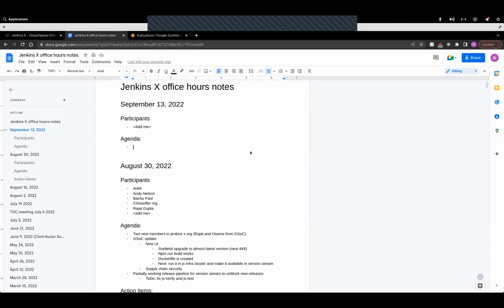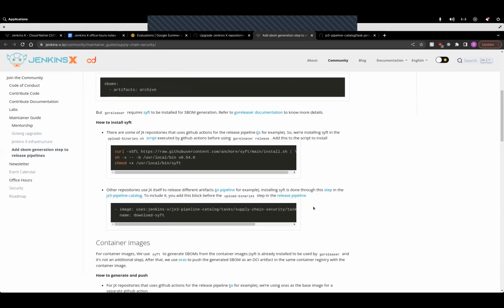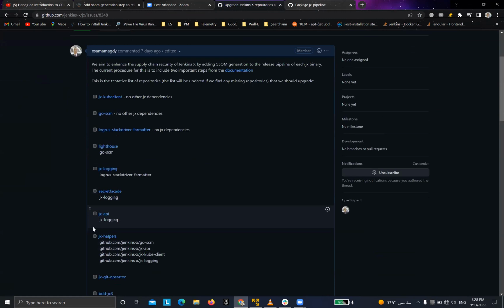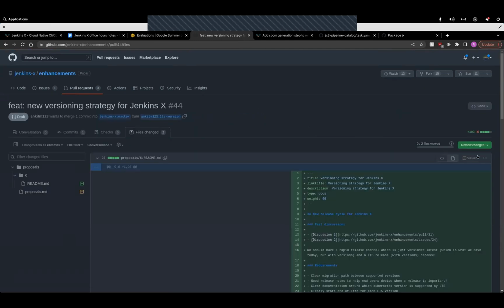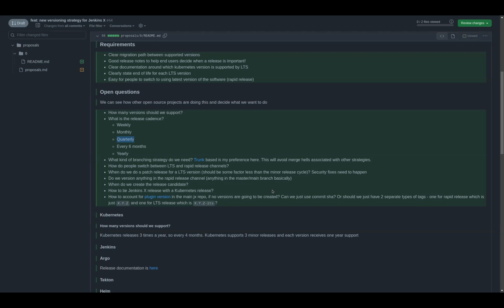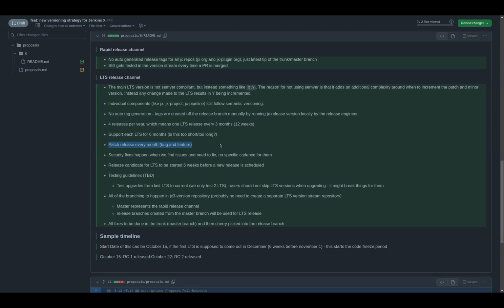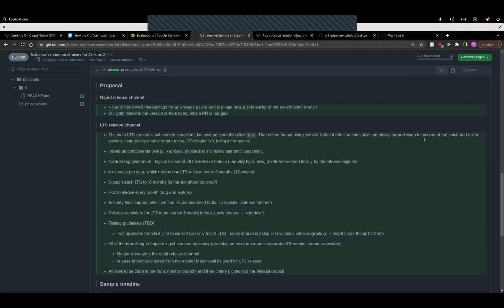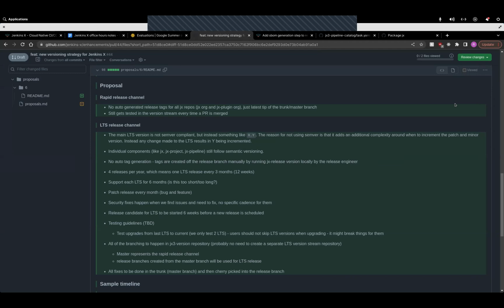Jenkins X office hours - September 13, 2022